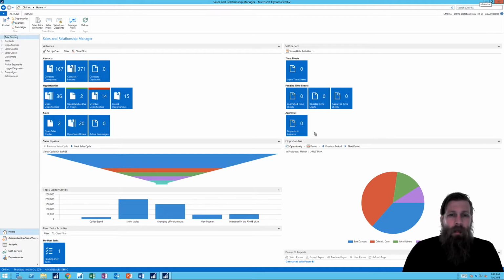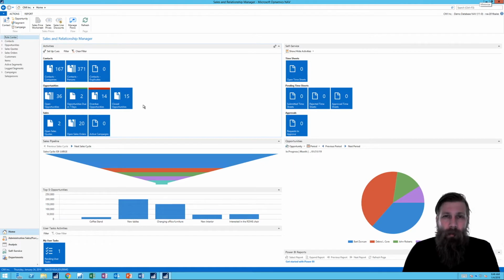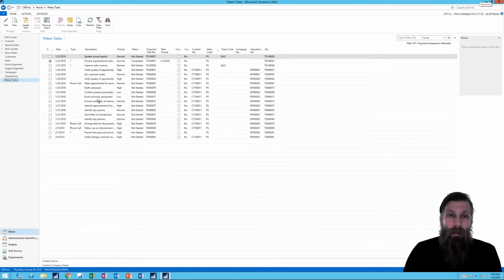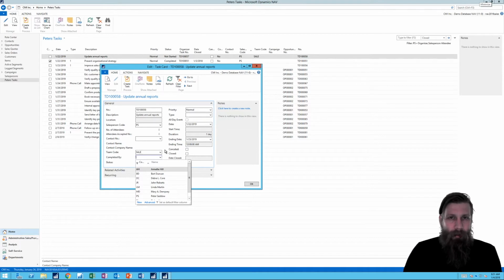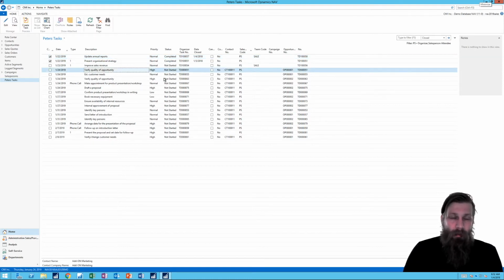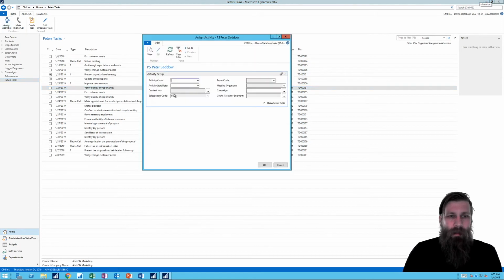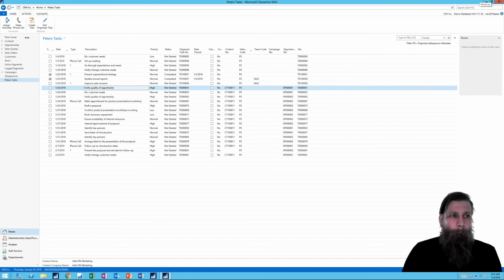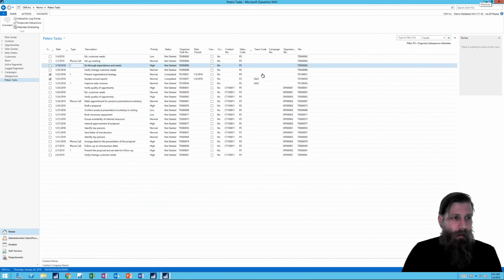Dynamics NAV 2018: CRM 5/6